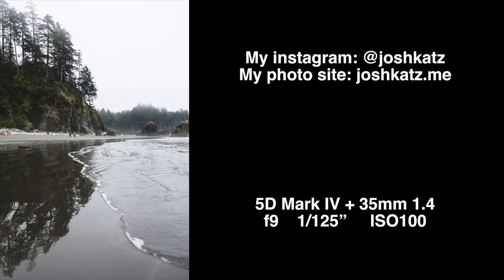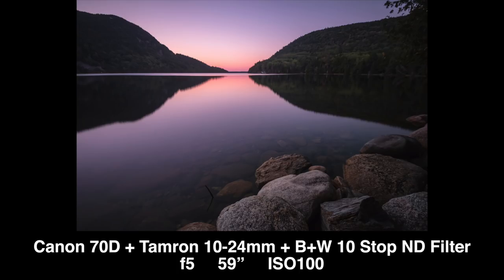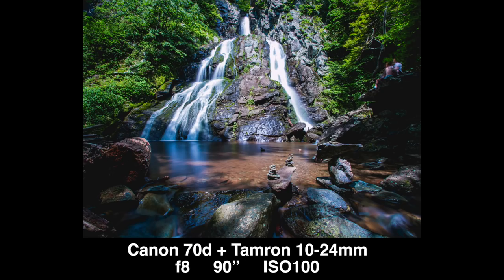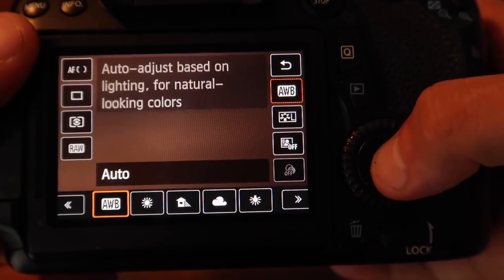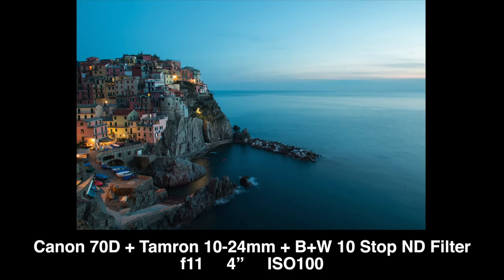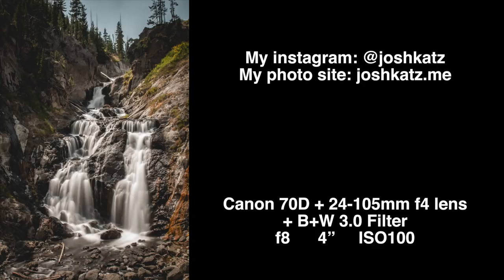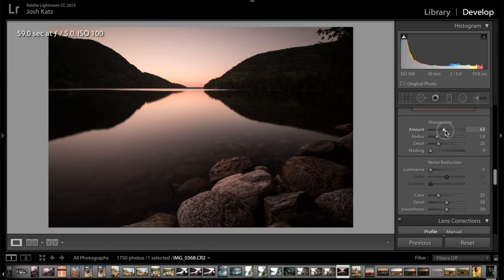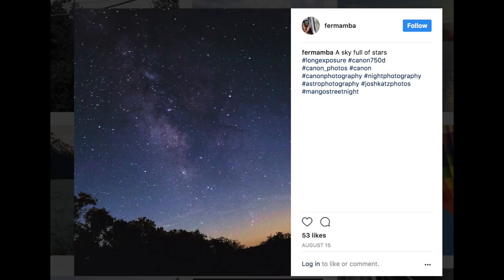Landscape Photography for Beginners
Learn to take wizard-level landscape/nature photographs with this beginner tutorial!

Stuff I mentioned:
Canon T5i
Canon 70d
Lightweight Tripod
Mini Flexible Tripod
Wide Angle Lens

VIDEO DIRECTORY
0:57 What is Landscape Photography?
1:38 Equipment
5:02 Step 1 – Location Spotting
5:36 Step 2 – Timing
6:31 Step 3 – Foreground Elements
7:38 Step 4 – Positioning
8:07 Step 5 – Preliminary Settings
8:55 Step 6 – Aperture
9:41 Step 7 – ISO
10:08 Step 8 – Shutter Speed
11:07 Step 9 – Focusing/Hyperfocal Distance
12:27  Step 10 – Composition Tips
14:20 Step 11 – Editing